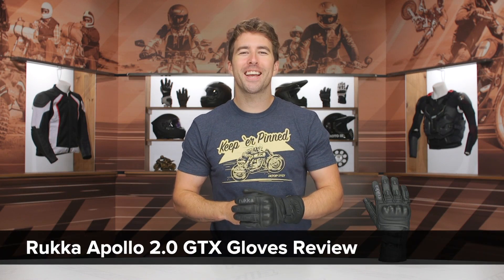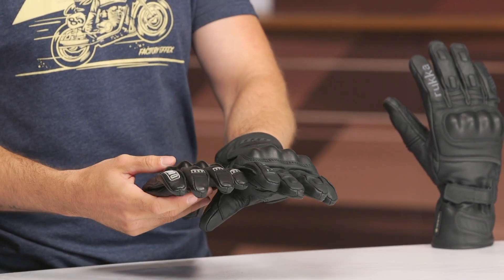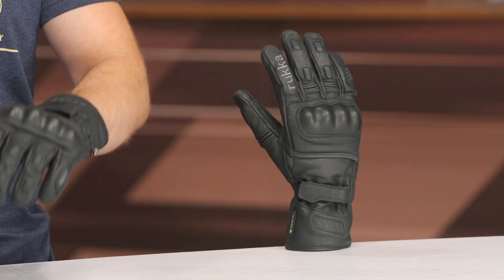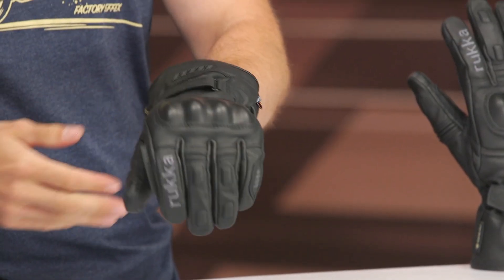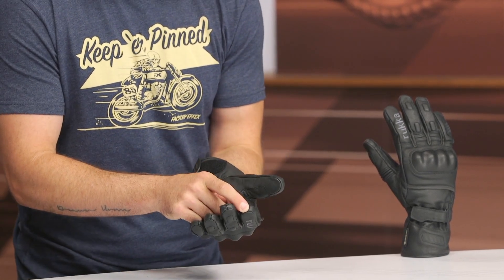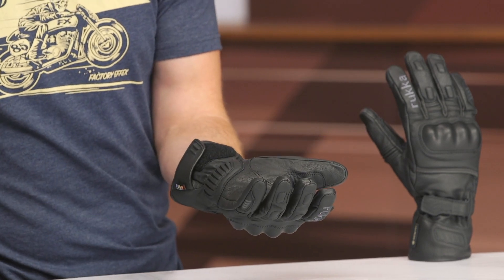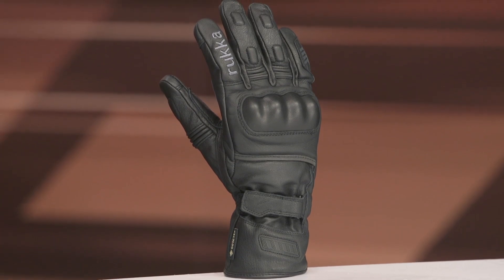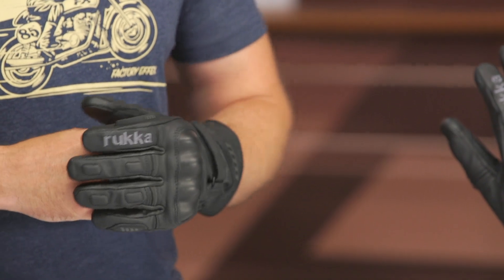Rukka Apollo 2.0 GTX Gloves Review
| Rukka Apollo 2.0 GTX Gloves

The Rukka Apollo 2.0 GTX Gloves pack in GORE-TEX Gore Grip, goat leather main construction, a hard knuckle protector, palm slider, and a visor wipe to give you one of the most comprehensive gloves out there. Even with all of the features of this glove, these remain slim and comfortable for just about any cooler weather riding condition out there.